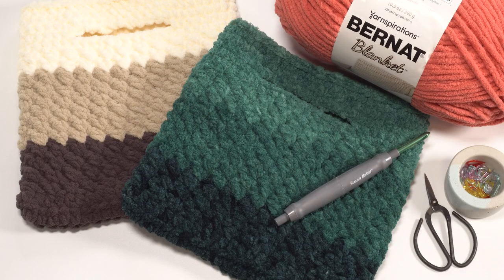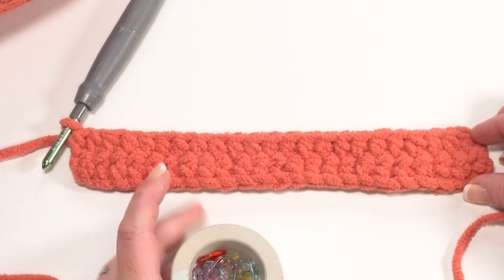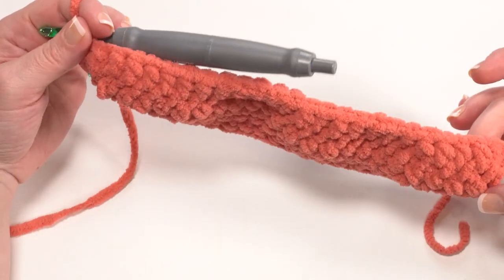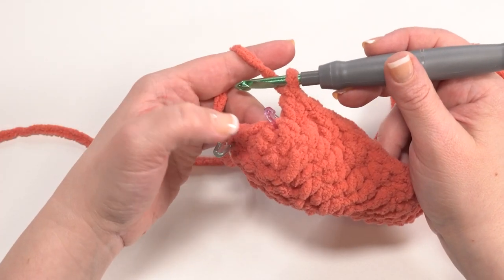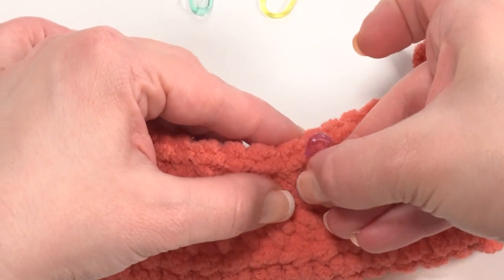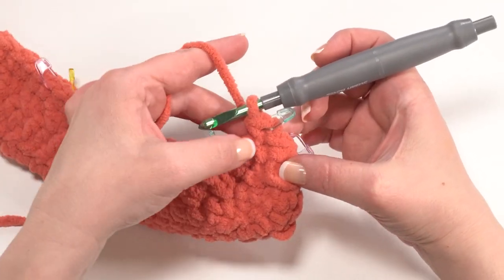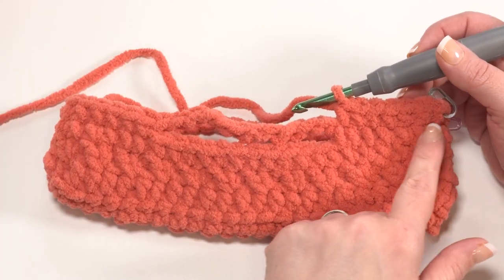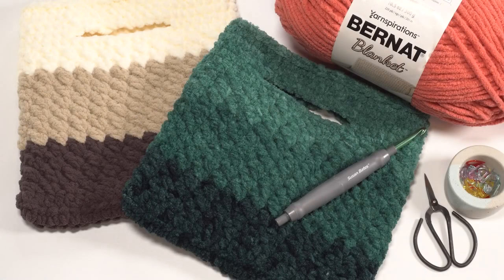How to Crochet: Chunky Blanket Bag (Right Handed)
The Chunky Blanket Bag is a revamp of an old Moogly pattern, which used a discontinued yarn. I have remade it with some new yarn options, and updated the written pattern to be better than ever! Use your favorite shades and styles of Bernat Blanket to whip up your own simple handbag with this easy beginner crochet pattern on Moogly!

As Seen in This Video (click each for more info!):
For Both Right and Left Handed Tutorials: